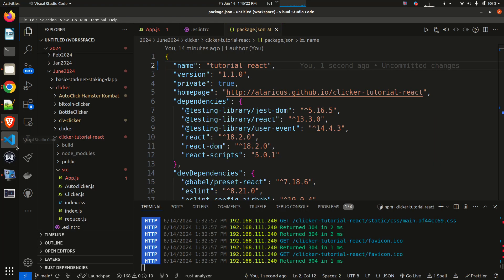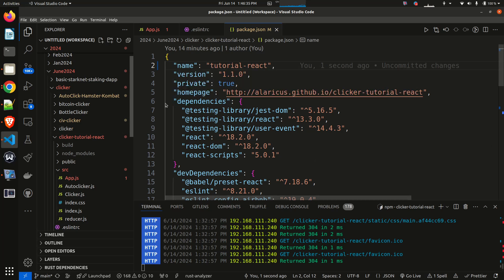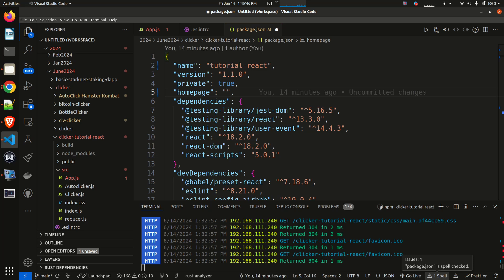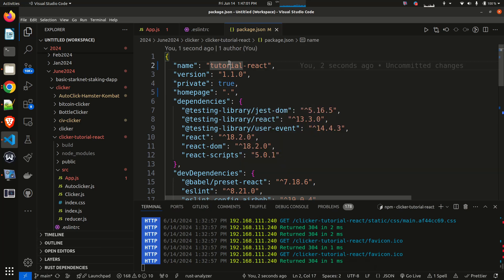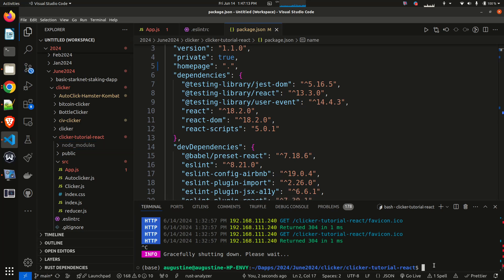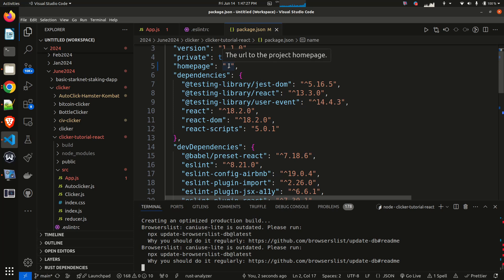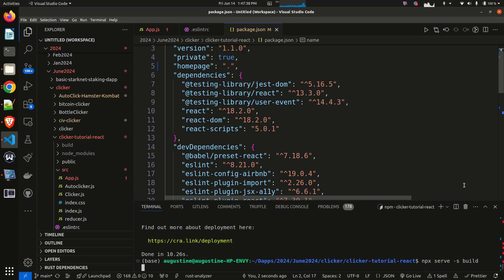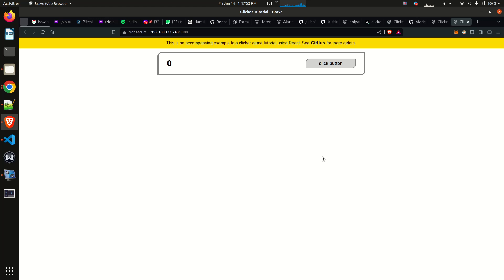Fix the Blank / White screen After a Static Deployment with create-react-app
Fix the Blank / White screen After a Static Deployment with create-react-app. When you build a react app and and serve it localljy or when you deploy you app to vercel, you get a white screen. The solution is to go to your package.json and change homepage to a period.